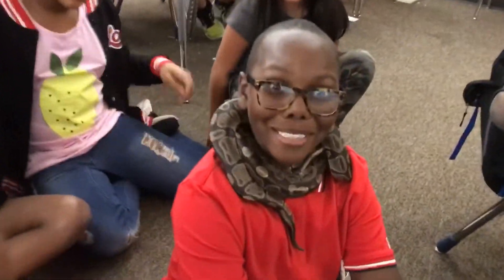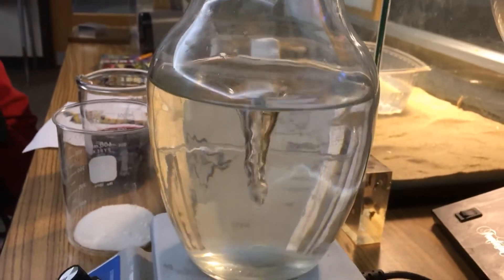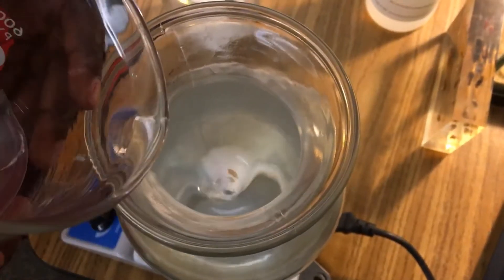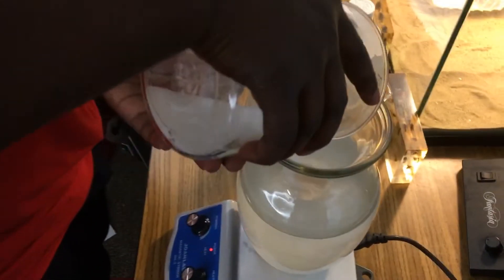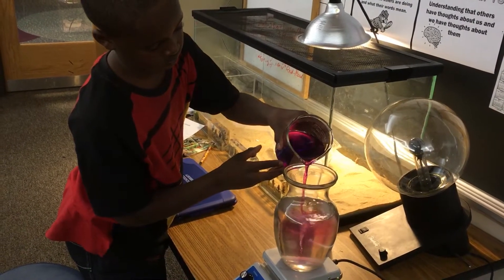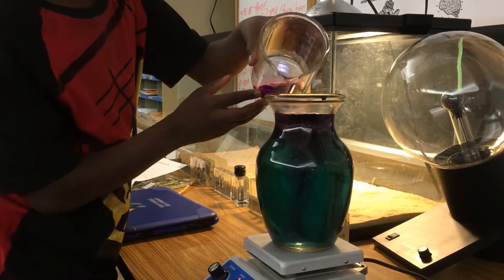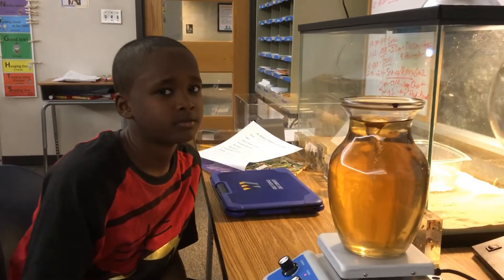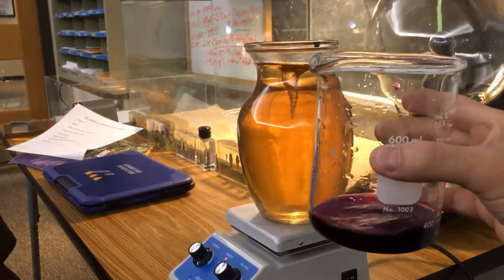Chemical Chameleon in RamZland!⚗️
Mr. Ramsey's 4th grade students explore a reduction reaction when a tiny amount of potassium permanganate reacts with sugar
and sodium hydroxide. The rapid chemical reactions create vibrant colors that can be observed by students.  MnO4 (violet) is reduced to K2MnO4 (green), then it further reduced to MnO2 (brown/yellow). This lab also illustrates the difference between a chemical change and a physical change.